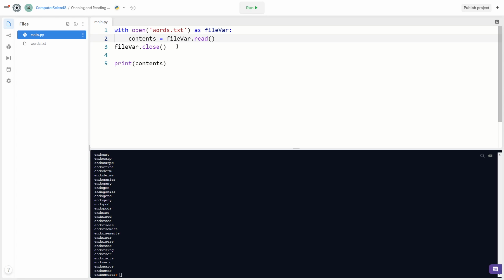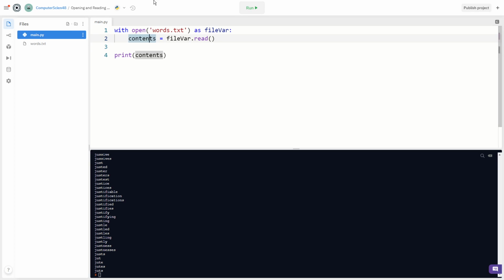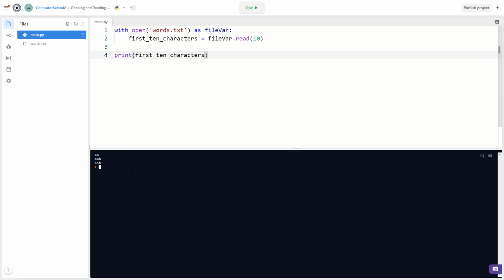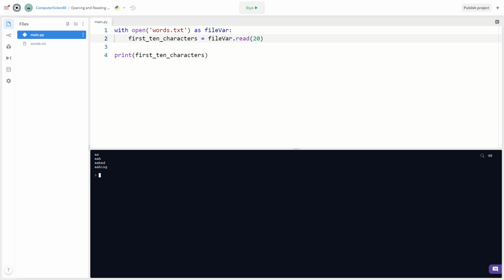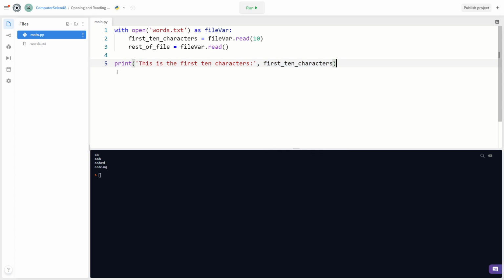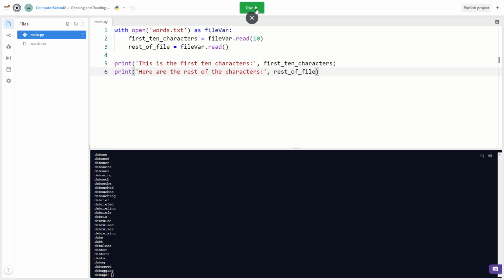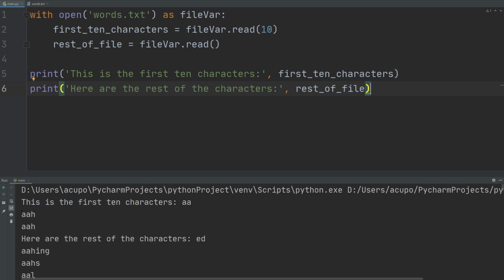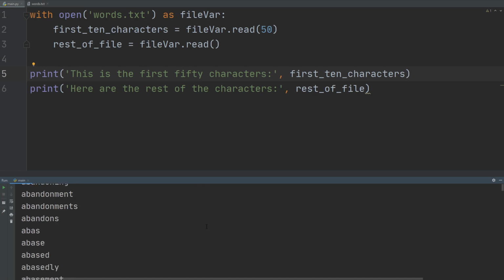Printing Out First 10 Characters in a File